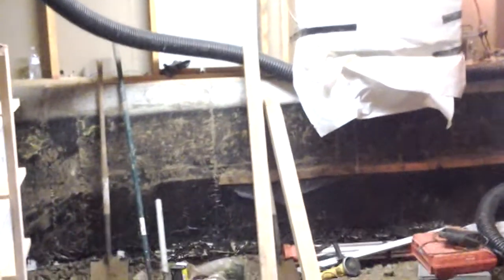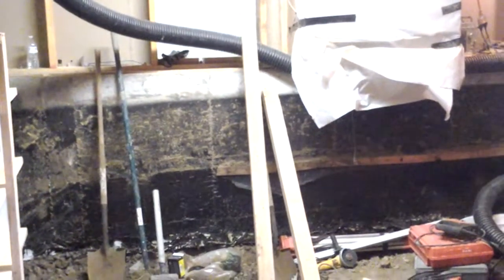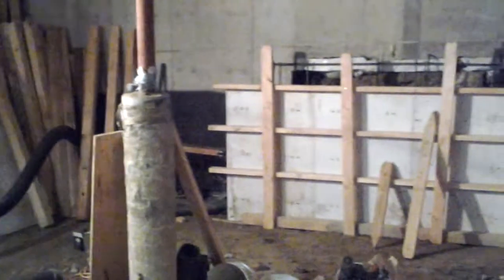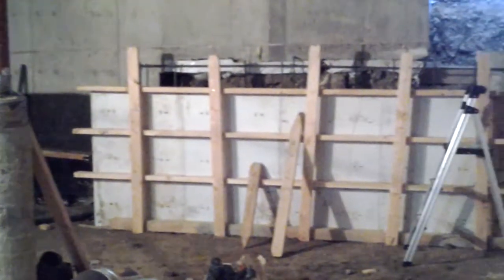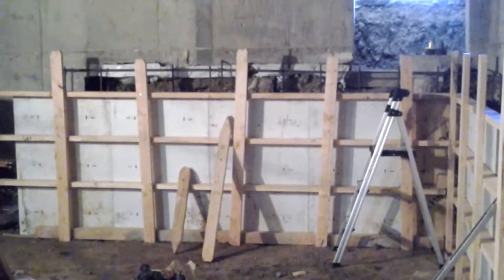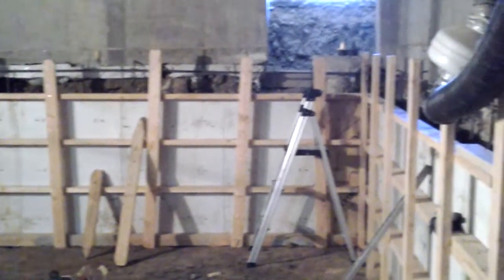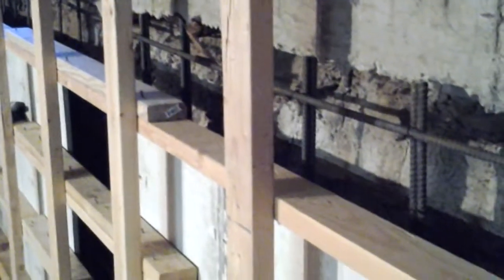Crawl Space Basement Finishing Denver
Call Alpine Companies today to get your crawl space conversion, basement finishing, remodeling project underway.